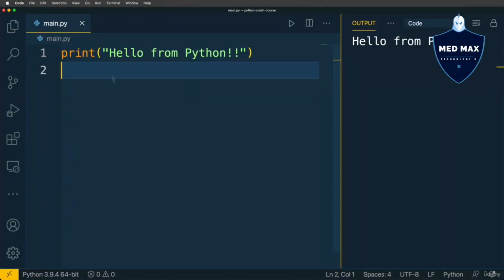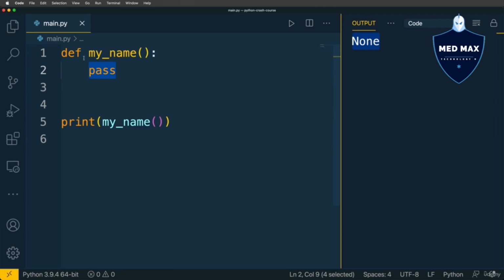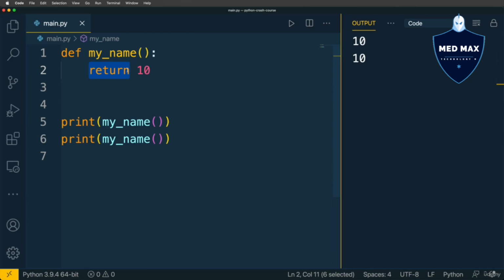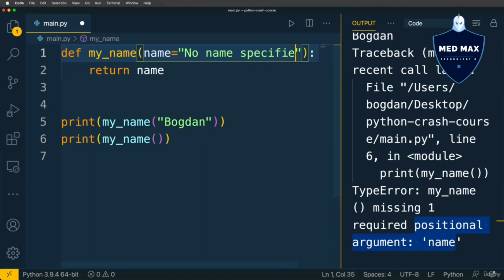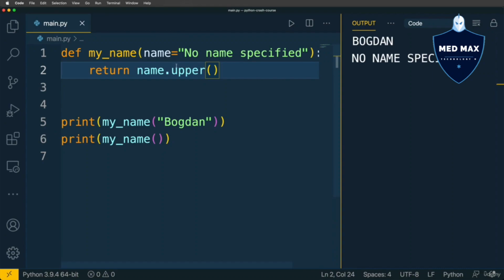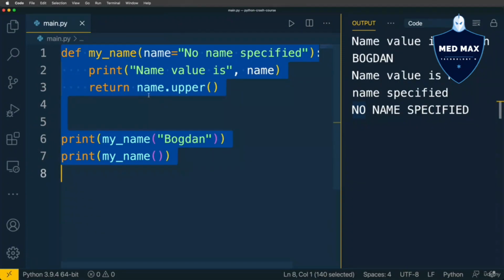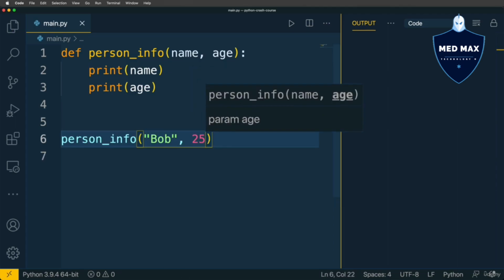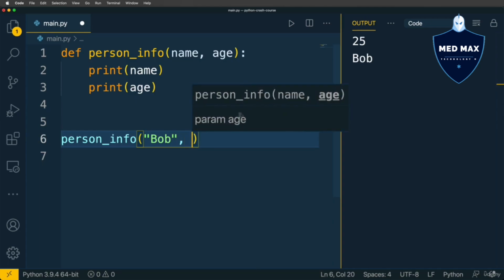Tasks with positional arguments Episod - 09